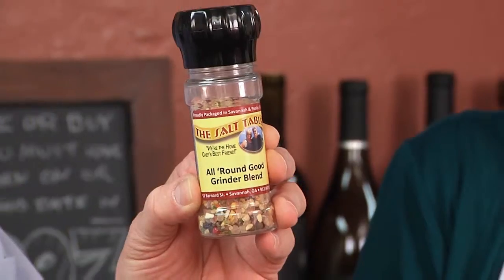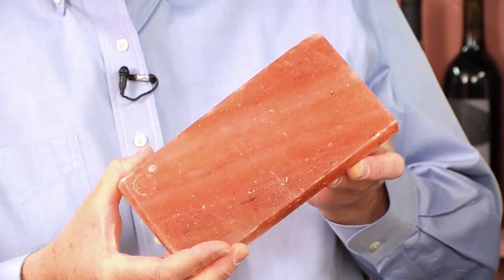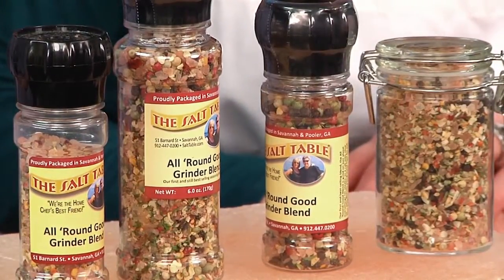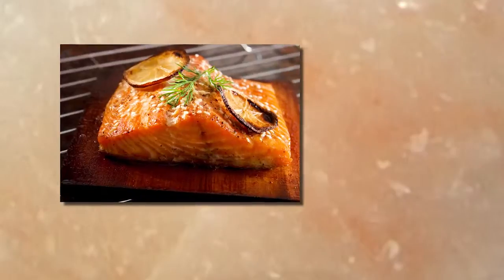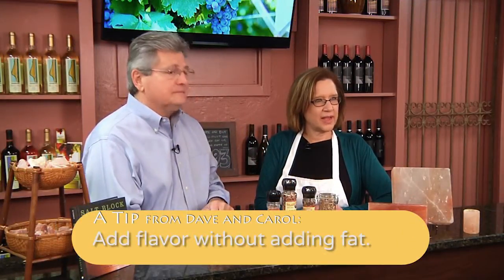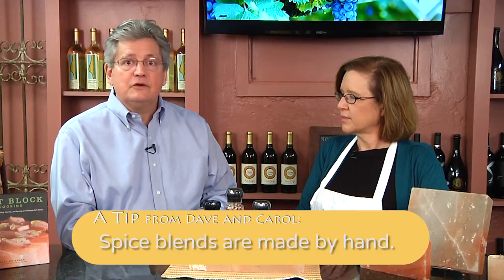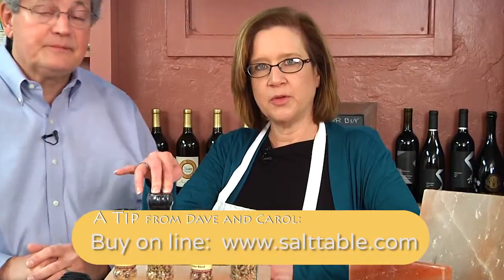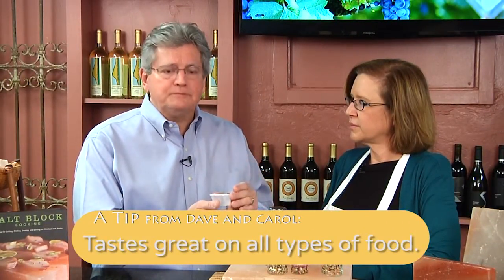The Salt Table All 'Round Good Grinder Blend. The perfect all purpose seasoning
This is The Salt Table's best selling seasoning blend ... All 'Round Good Grinder Blend. Carol's first and still best selling seasoning recipes. It is the perfect all purpose blend. It is 100% natural and gluten free. The All 'Round Good Grinder Blend is good on just about everything ... on steaks, as a rub, with olive oil, or mixed directly in ground beef for the best burger you'll ever have. Excellent on chicken, fish, eggs, veggies, fresh salads.. You name it. You'll never be disappointed with this all purpose seasoning blend. Your friends will think you're a food magician!

Ingredients include Himalayan salt, mixed peppercorns, minced onion, minced garlic, parsley flakes,crushed red pepper, cayenne pepper, cumin, oregano and spices

The bottle features a reusable grinder top, and refills of All 'Round Grinder Blend are available.

Welcome to the Salt Table!

The majority of videos on the Salt Table channel are about Salt Table proprietary products and services as well as other Georgia Grown products. The topics include uses of the products such as spice blends, salt blocks, and also feature events held by The Salt Table. Some videos promote other organizations with which The Salt Table partners. These include, Georgia Grown®, Visit Savannah, The VoicExperience, The 200 Club,  and Mission: Hope (Formerly ROW), The TLC, and others.

The Salt Table is a Savannah-based, award-winning, specialty food business featuring its own line of salts, seasoning blends, dip mixes, infused oils, balsamic vinegars, sugars, teas, honey, vanillas, popcorn and other products. All of these products are designed and hand-blended in Salt Table's own production facility by Carol and our staff of food artisans. These products are sold throughout the US via our web as well as in Salt Table shops, grocery stores, and other specialty stores.

The most popular products are the creations of the founders and owners, Carol and Dave Legasse. These recipes and all of the flavors are inspired by Savannah and the coastal region of Georgia. Salt flavors include black truffle mushroom salt, ghost pepper salt, smoked salts, spicy salts, and dozens more.

Many of Carol's salts, seasonings, and spice blends are award-winning and have been featured on TV cooking shows, in magazines, blogs, and other social media and publications. The highly-rated Salt Table stores encourage sampling of 100s of products, all of which are local and produced by members of the Georgia Grown program, a division of the Georgia Department of Agriculture.

The historic downtown Savannah shop and Jekyll Island shop also feature Georgia's prize-winning wines.

Beach Village on Jekyll Island,

Awards and Accolades:

2020 Tripadvisor Travelers Choice Award
2020 Leadership Award – Georgia Grown / Georgia Dept. of Agriculture
2019, 2018 Trip Advisor Hall of Fame
2019, 2018, 2017, 2016 & 2015 Best of Savannah Winner, Connect Magazine
2019, 2018, 2017, 2016, 2015, 2014 & 2013 - Trip Advisor Certificate of Excellence
2018 Advocate of the Year - Buy Local, Savannah
2017 Finalist - International Business of the Year – World Trade Center Savannah
2016 Winner Flavor of Georgia Contest, University of Georgia College of Agriculture
2015 Winner Flavor of Georgia Contest, University of Georgia College of Agriculture
2015 Flavor of the State, Georgia Traveler Magazine
2014 Retailer of the Year, Savannah Morning News
2014 Entrepreneur of the Year, Savannah Chamber of Commerce

Featured in"Cooking with Opera Star Denyce Graves" TV Cooking Show, Southern Flavor Magazine, Travel Girl Magazine, Worth Magazine, Paula Deen Magazine, Georgia Grown Magazine, Georgia Travel Magazine, Savannah Magazine, South Magazine, Reflections Magazine and other newspapers, magazines, talk shows, and blogs.